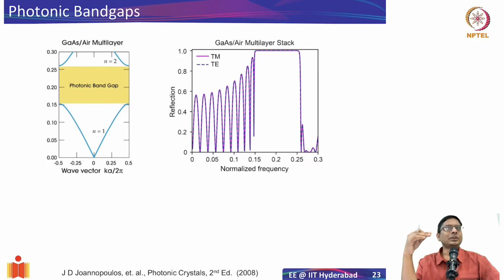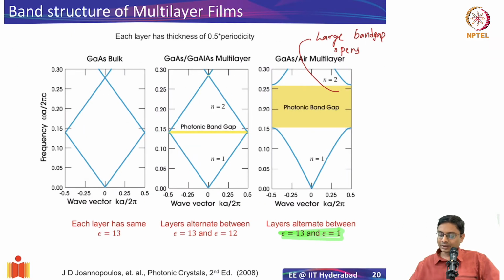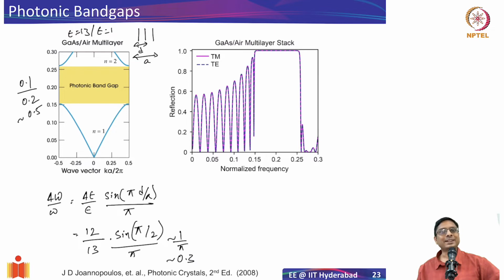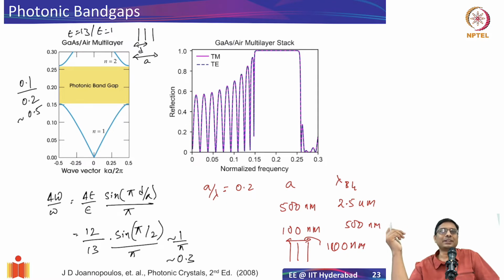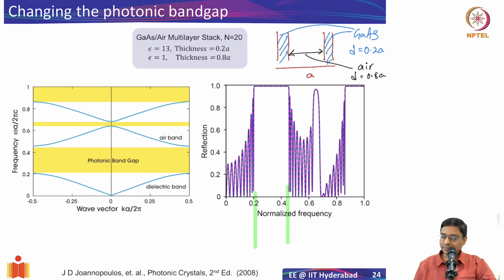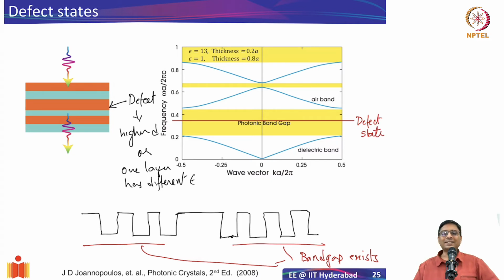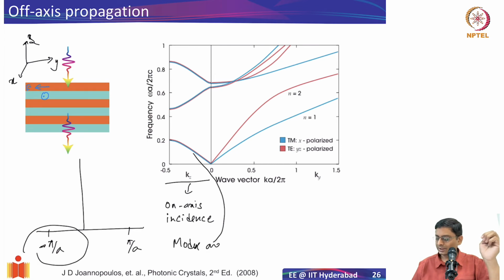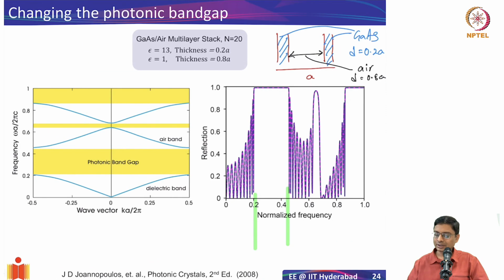5.3 EM Waves in 1D Photonic Crystal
EM Wave propagation in 1D photonic crystal, off-axis propagation, defect states